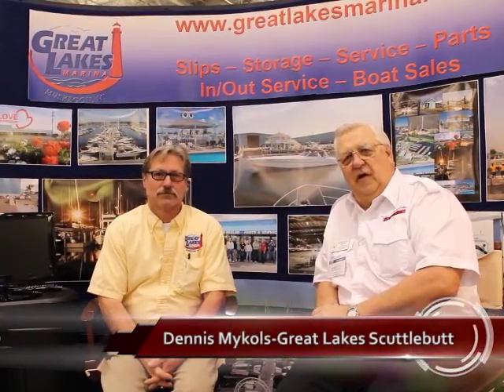2013 Grand Rapids Boat Show - Great Lakes Marina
Dennis Mykols, from Great Lakes Scuttlebutt, speaks to Jeff from Great Lakes Marina, at the 2013 Grand Rapids Boat Show.